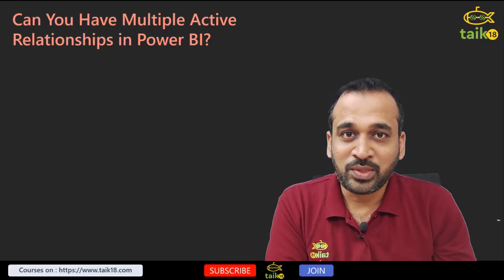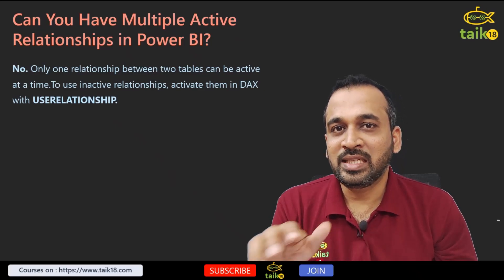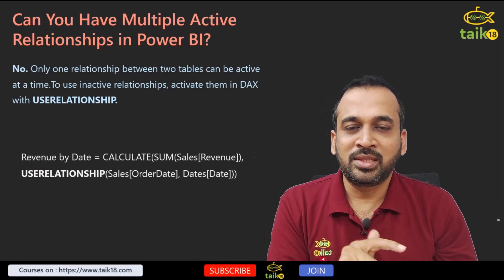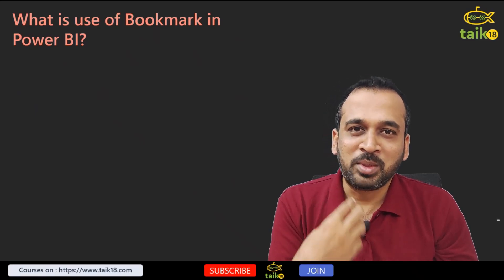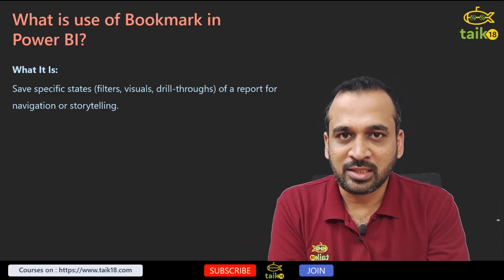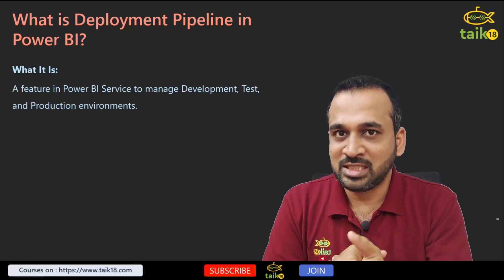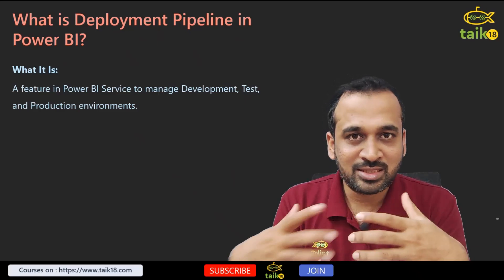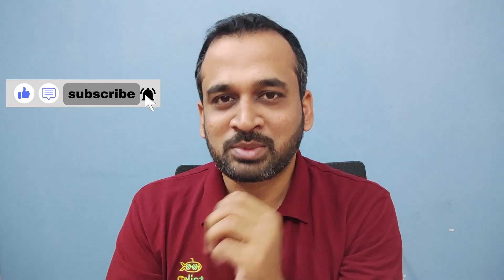Power BI Interview Questions and Answers | Advanced Level | Active Relationships, Bookmarks & More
Are you preparing for a Power BI interview or looking to enhance your advanced-level Power BI skills? This video is your ultimate guide! 🎯

In this detailed tutorial, we cover frequently asked Power BI interview questions and provide expert answers to help you ace your next interview. 🚀

Here’s what we’ll cover:
1️⃣ Can we have multiple active relationships in Power BI?
2️⃣ What is the use of bookmarks in Power BI?
3️⃣ What is the use of field parameters in Power BI?
4️⃣ What is a deployment pipeline in Power BI?

💡 Whether you're a Power BI developer, a data analyst, or someone transitioning into the BI field, this video will provide valuable insights into advanced Power BI features and their practical applications.

Get prepared for tough Power BI interview questions
Understand advanced features and use cases of Power BI
Stay ahead in your Power BI career journey